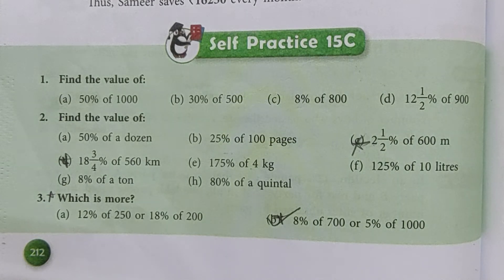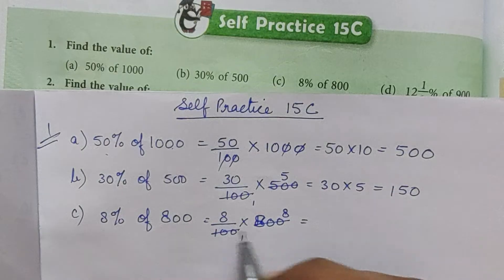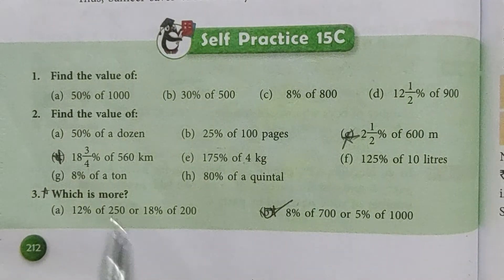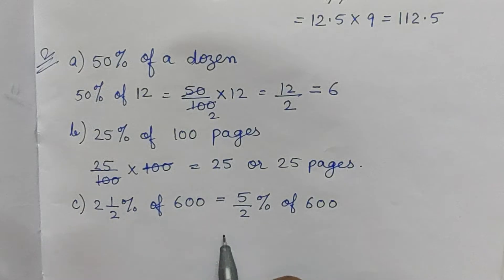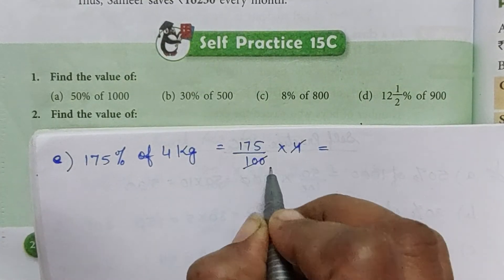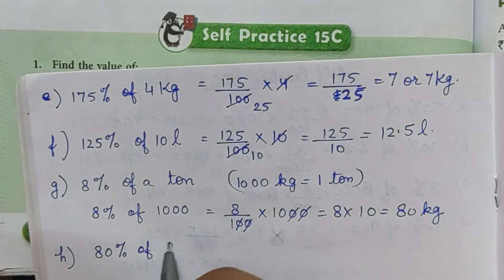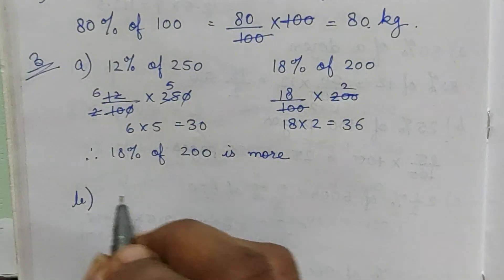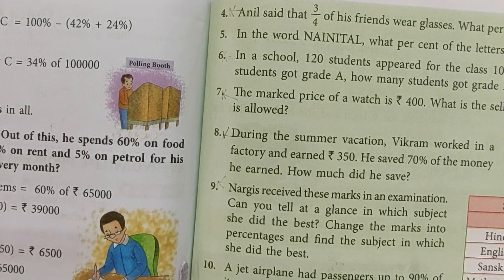Class 5 | New Learning Composite Mathematics | Chapter-15 | Self Practice 15C (Questions 1 to 3)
With the help of this video you can understand and solve the questions 1 to 3 given in Self Practice 15C